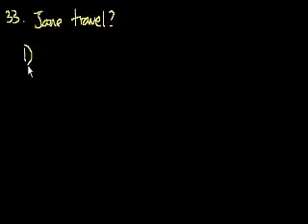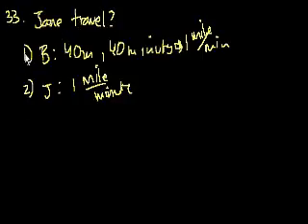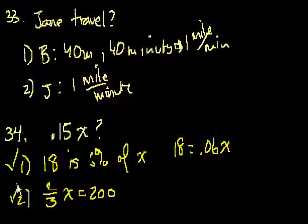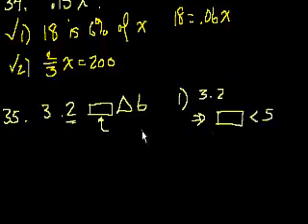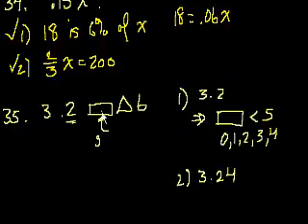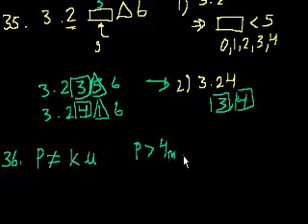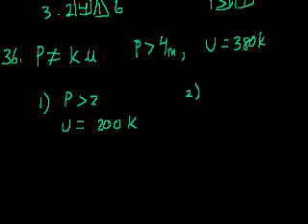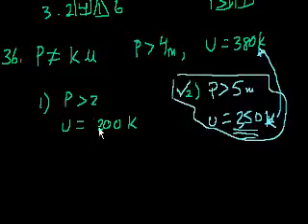GMAT Data Sufficiency 7